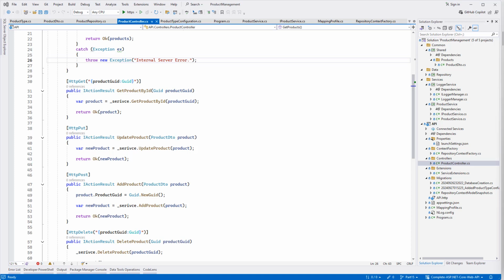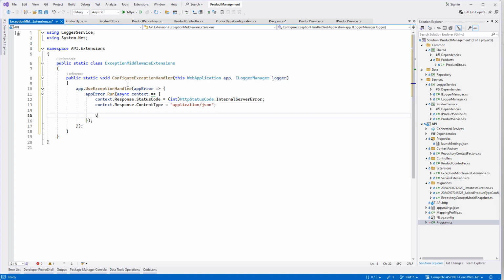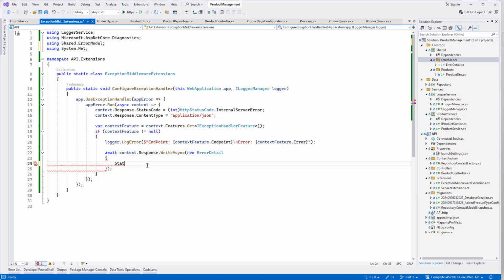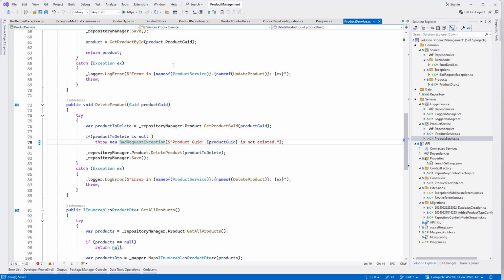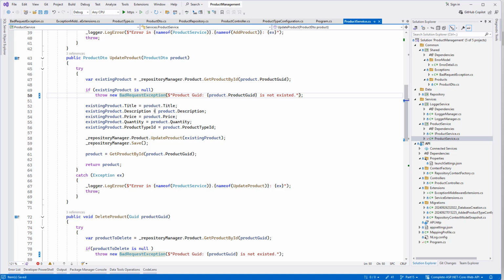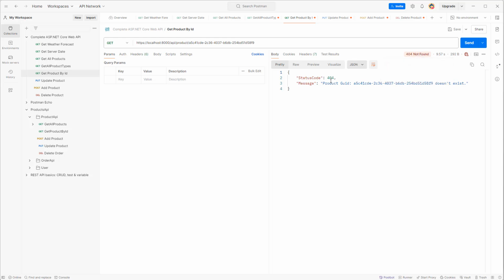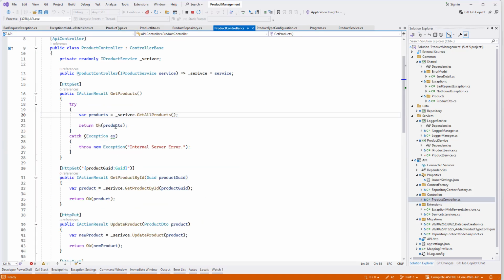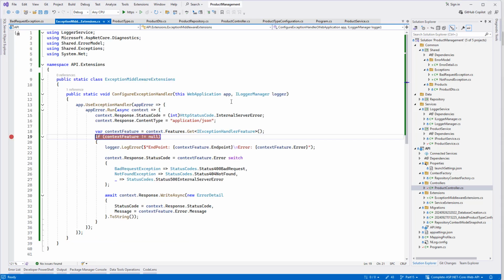Complete ASP Net Core Web API | Part 15 - Advanced C# Exception Handling, Global Exception Handling